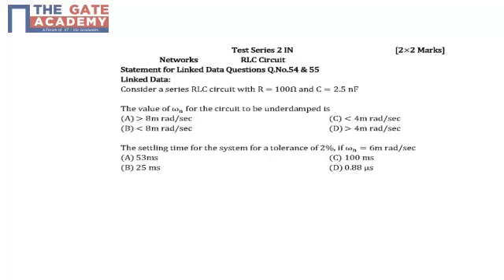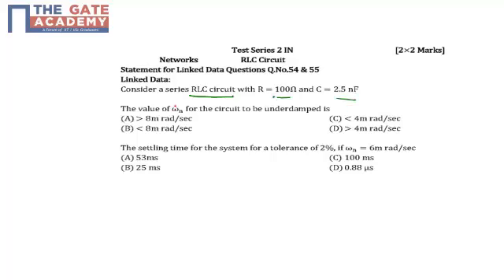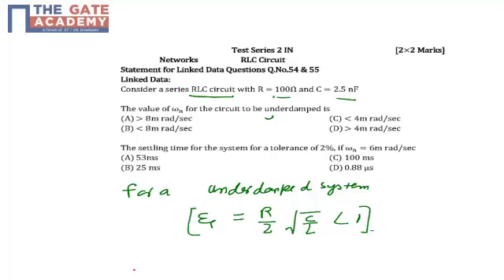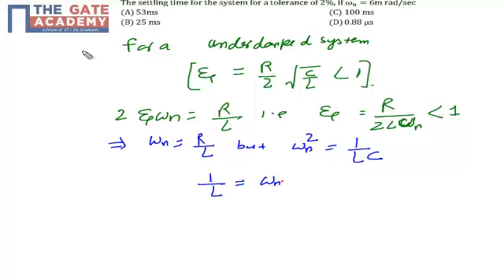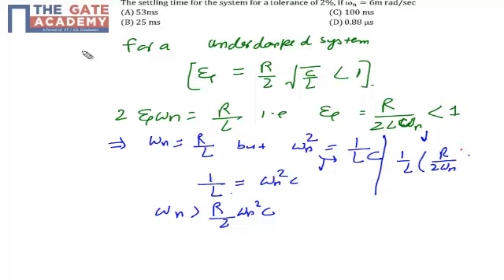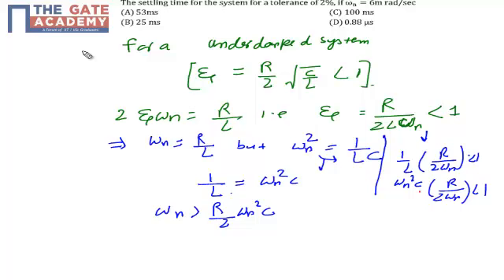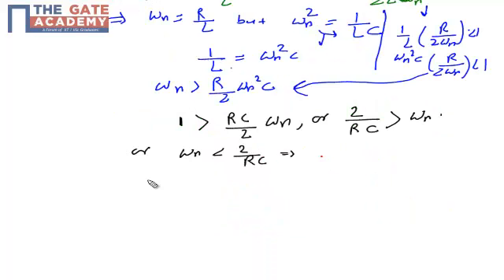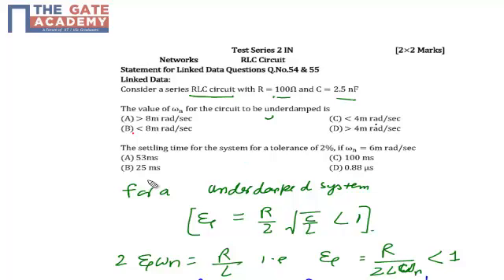GATE 14 AIMTS 2 QNo 54